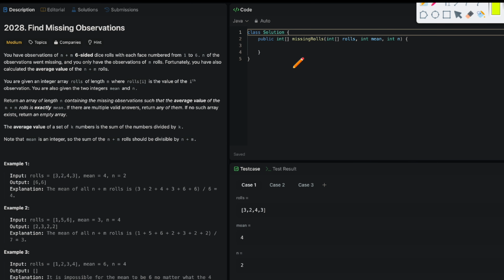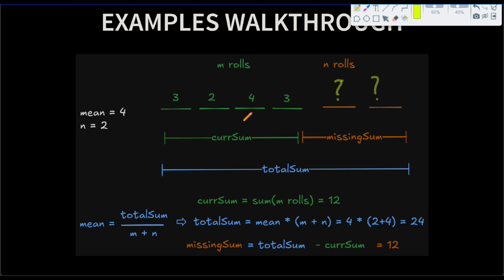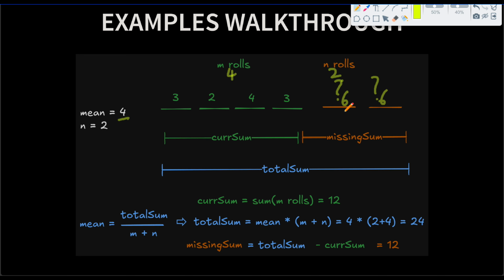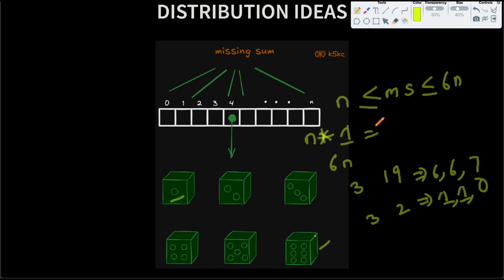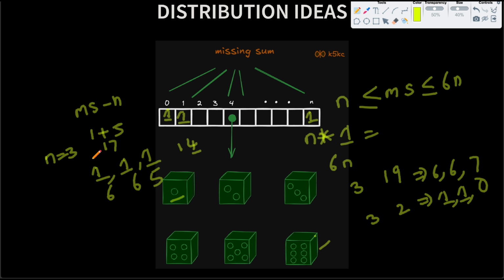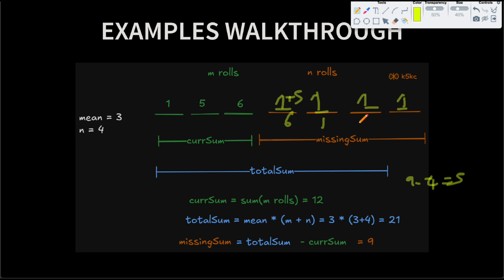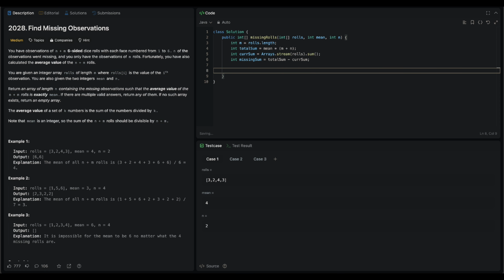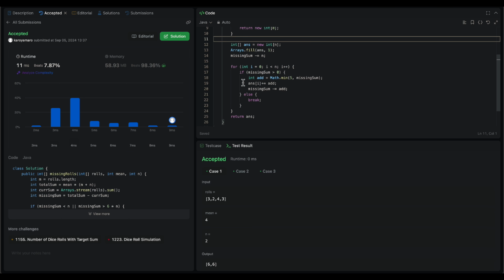Find Missing Observations - Leetcode 2028 - Java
Problem Description
You have observations of n + m 6-sided dice rolls with each face numbered from 1 to 6. n of the observations went missing, and you only have the observations of m rolls. Fortunately, you have also calculated the average value of the n + m rolls.

You are given an integer array rolls of length m where rolls[i] is the value of the ith observation. You are also given the two integers mean and n.

Return an array of length n containing the missing observations such that the average value of the n + m rolls is exactly mean. If there are multiple valid answers, return any of them. If no such array exists, return an empty array.

The average value of a set of k numbers is the sum of the numbers divided by k.

Note that mean is an integer, so the sum of the n + m rolls should be divisible by n + m.